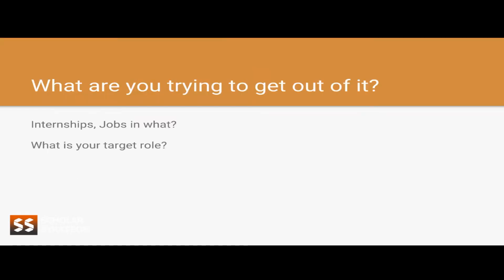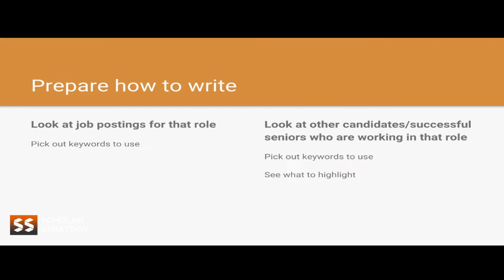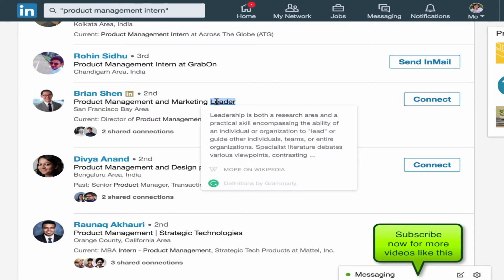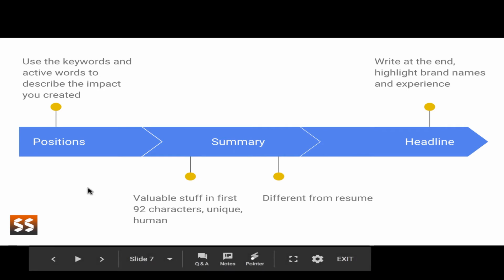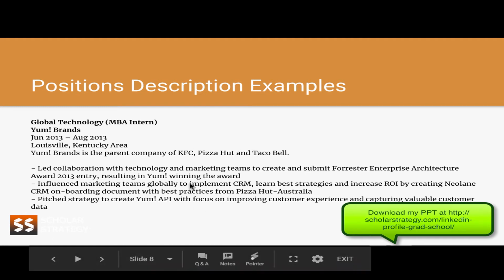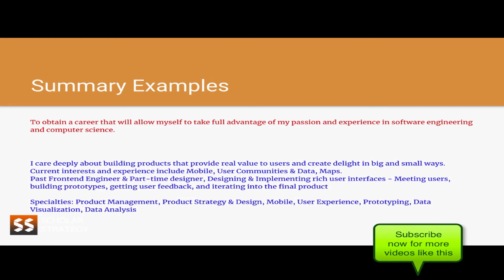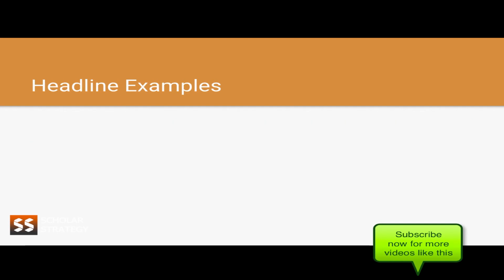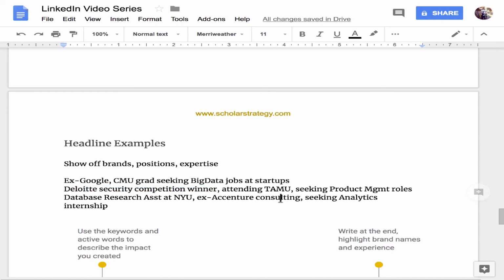Make an impressive & searchable LinkedIn profile - Scholar Strategy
About Scholar Strategy: Study Abroad Guidance for MS/MIS/MBA in USA. We do SOP reviews and full counseling (school and program selection help). We also provide guidance on preparing for scholarships, internships and jobs while pursuing MS in USA.

Scholar Strategy is run by Nistha Tripathi, MS CS from UIUC and MBA dropout from NYU. Her book - Smart Engineer's Guide to MS in USA - is the most comprehensive resource on the subject.